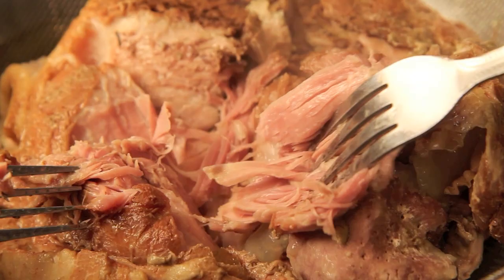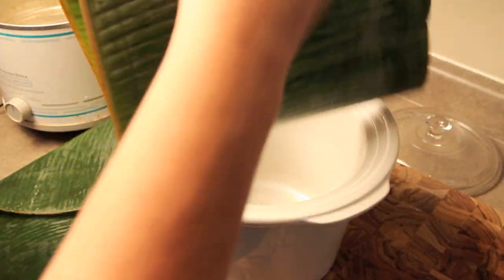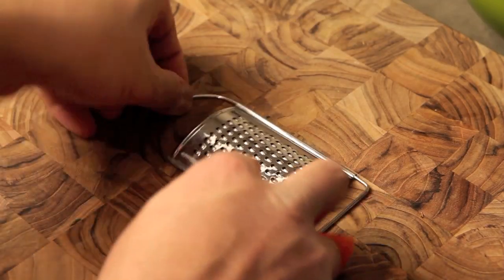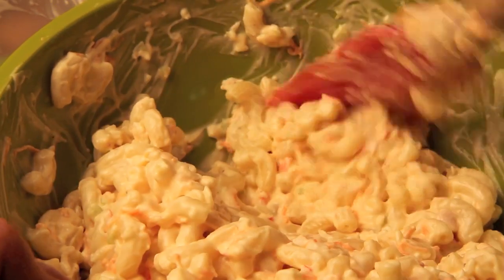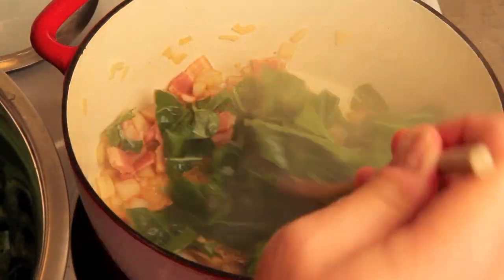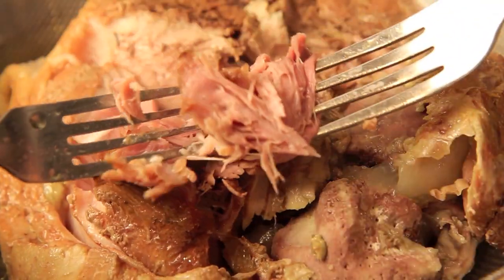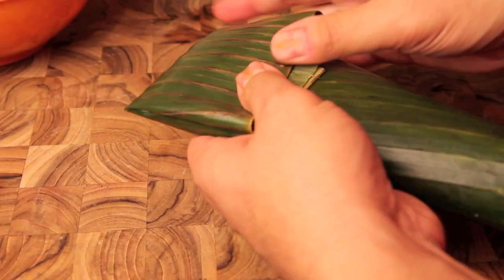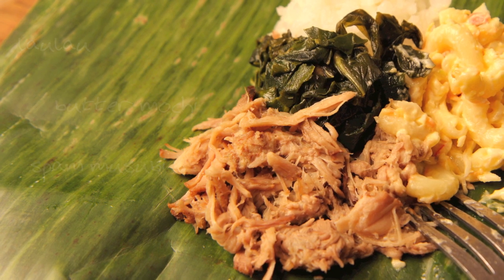Kalua Pork Recipe - Hawaiian Mix Plate Tribute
Kalua pork is a Hawaiian classic. Traditionally, a whole pig is cooked low and slow in an underground pit oven called an imu. Today, I will show you how to simulate the incredible taste and texture of this beautiful meat at home in your crock pot. To go with our Kalua pork, I will be making some mac salad and some collard greens as I make a tribute to the Hawaiian mix plate!